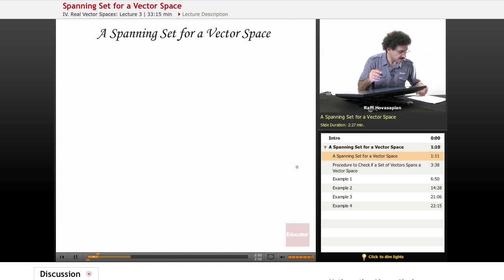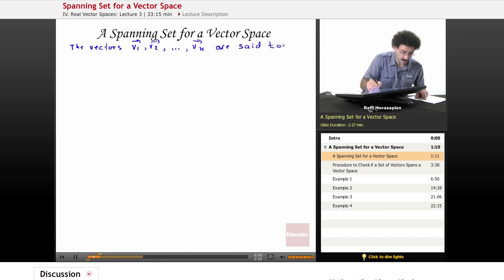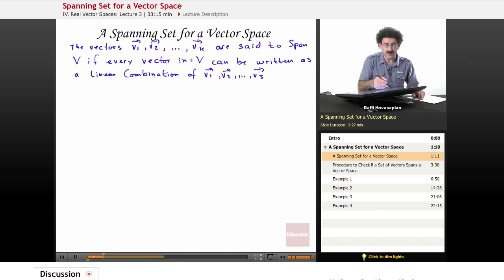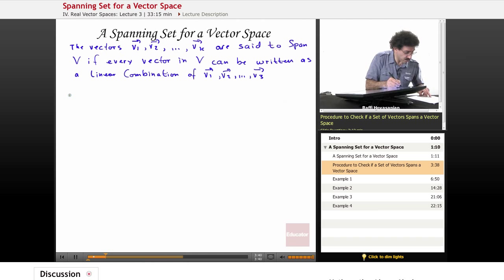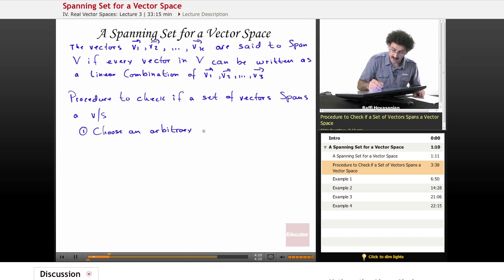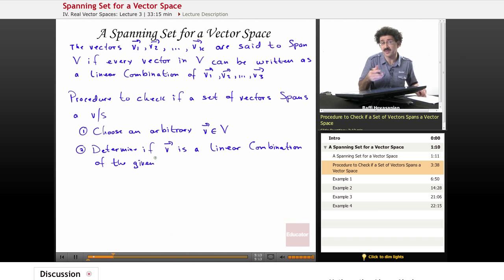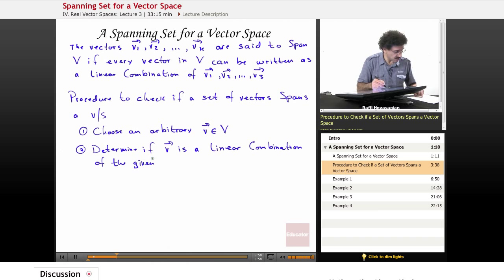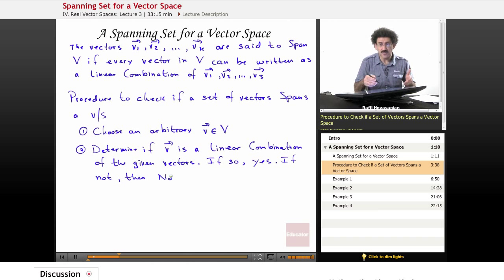"Spanning Set for Vector Space" | Linear Algebra with Educator.com